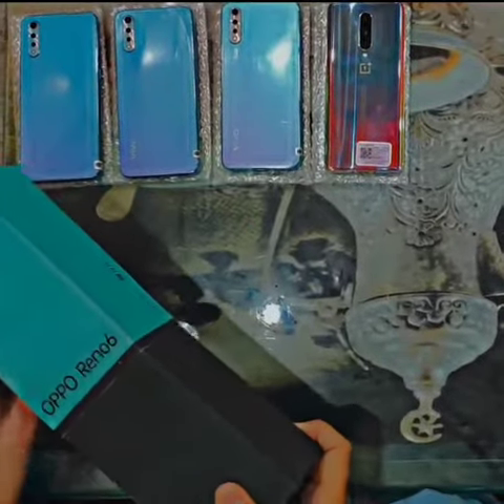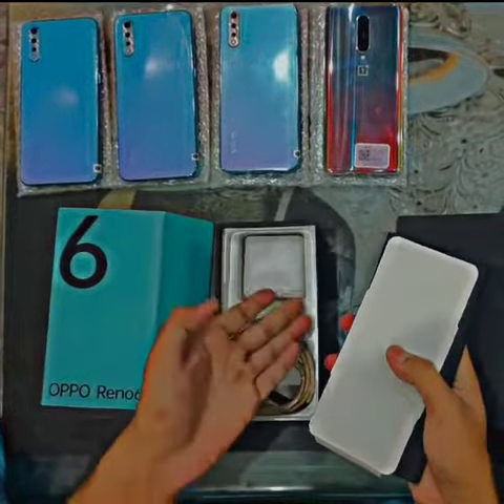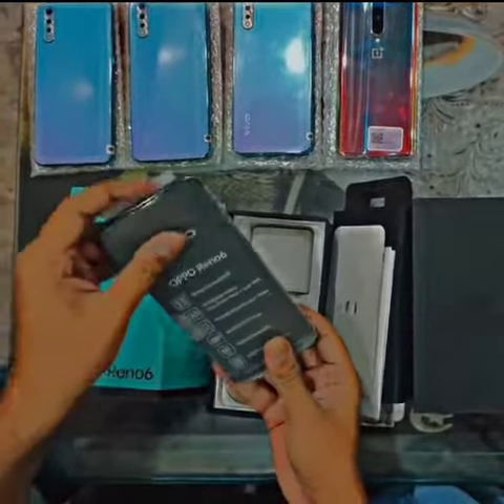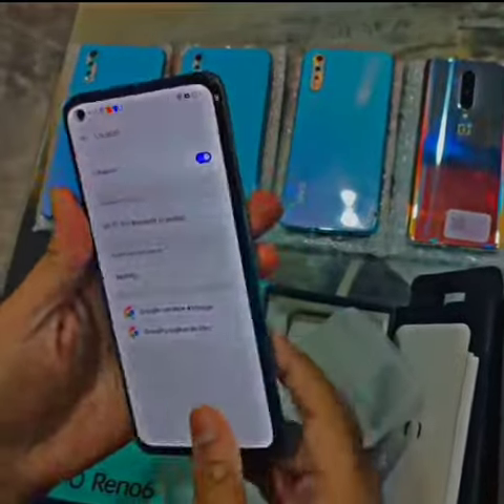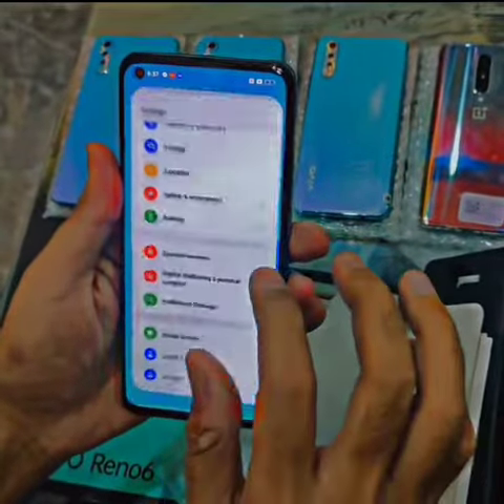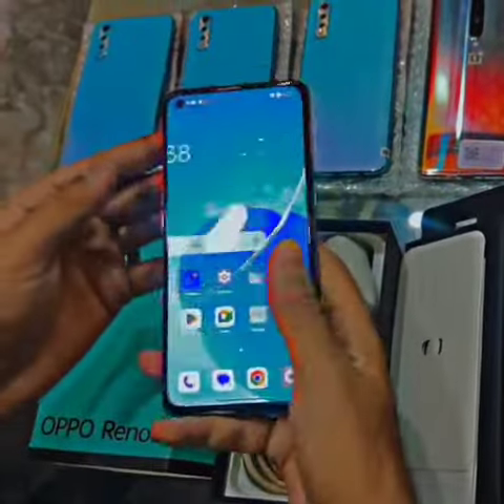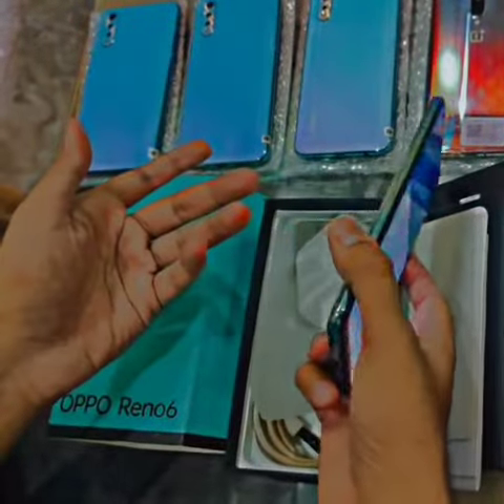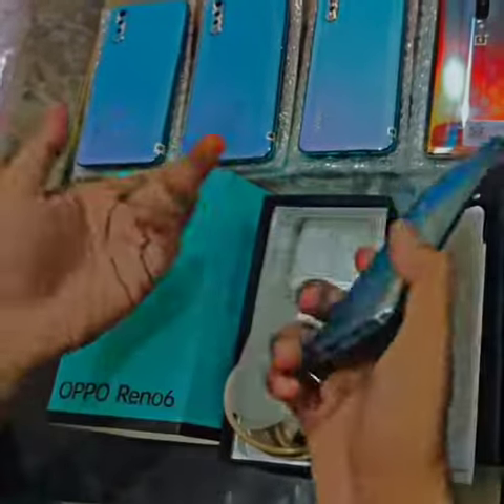Oppo Reno 6 & Other Piece Available Check Full